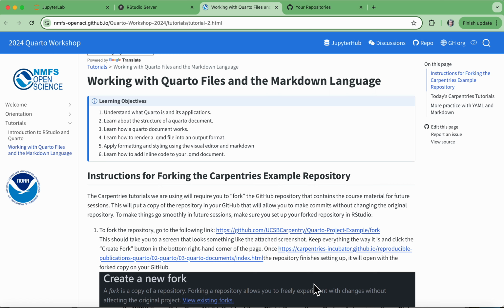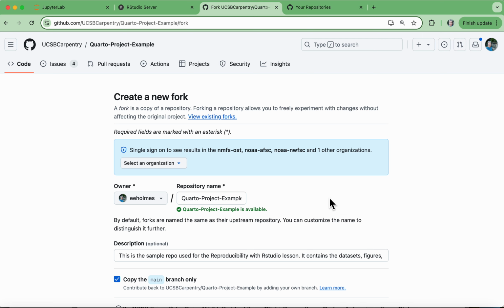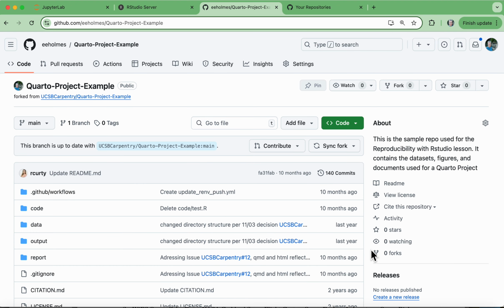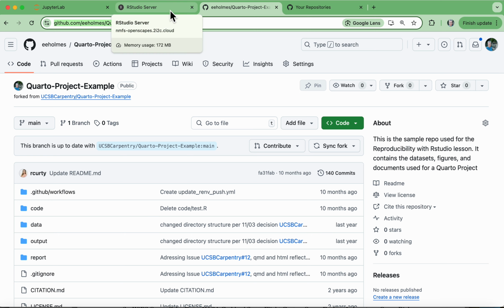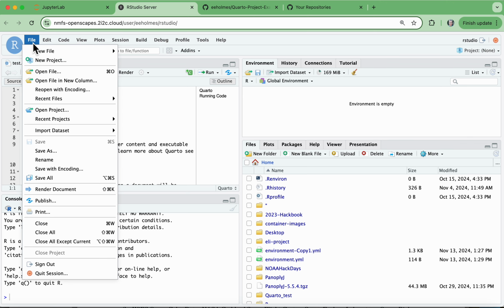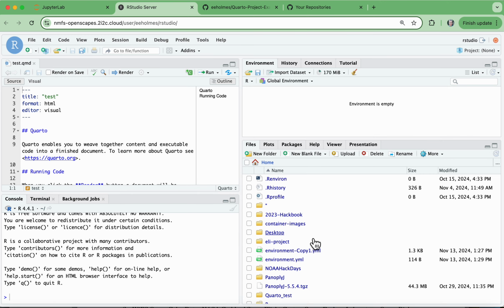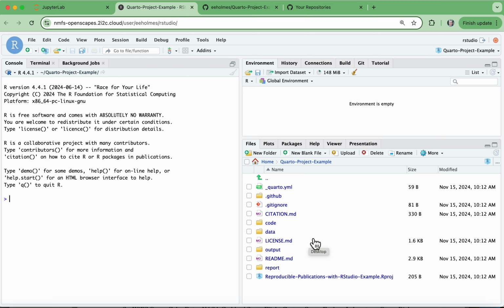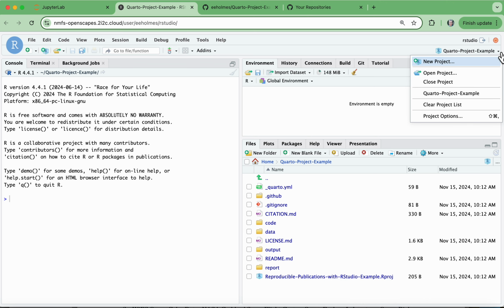Fork Carpentries Repo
This is for the 2nd Quarto Tutorial.